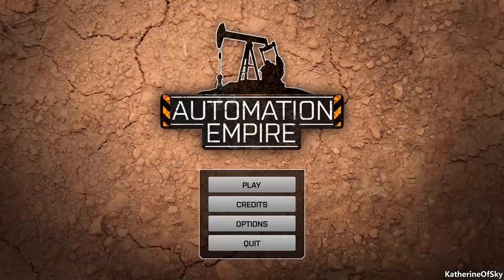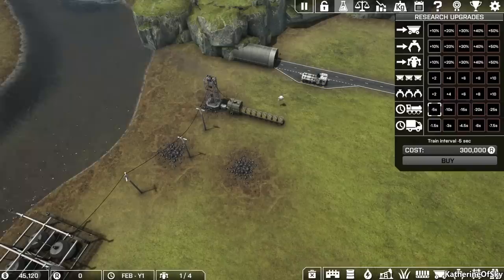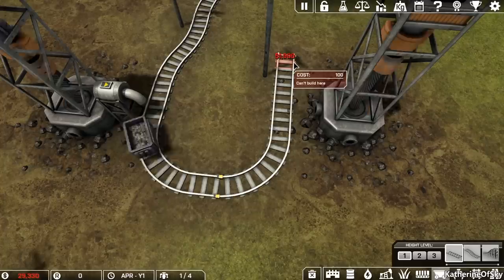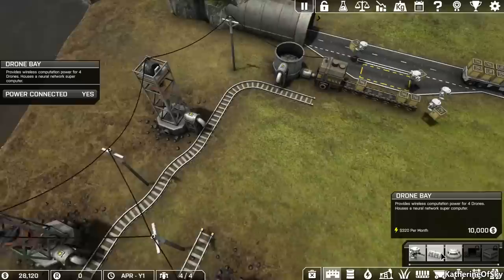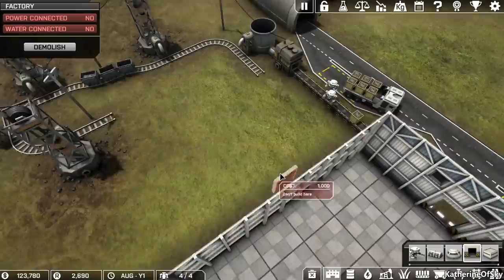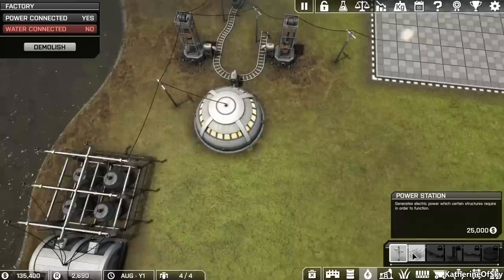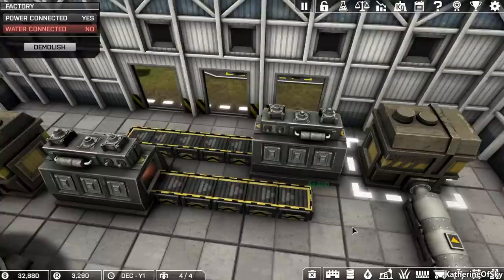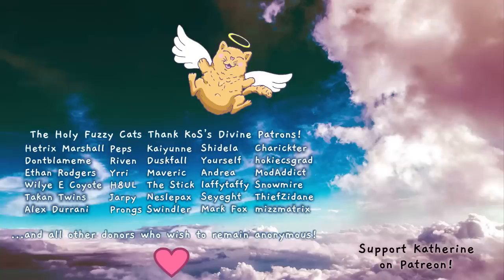Automation Empire Ep 1: THE NEXT 3D FACTORIO??? - First Look - Let's Play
Is Automation Empire the next 3D Factorio???  Let's find out!  Enjoy my content?

A huge thank you to DOG HOGGLER for providing me with a game key!